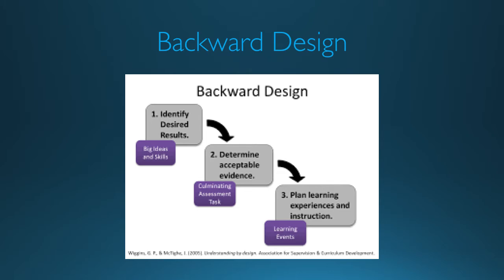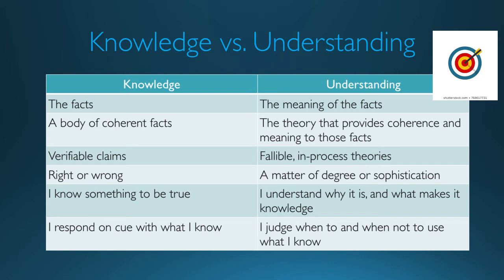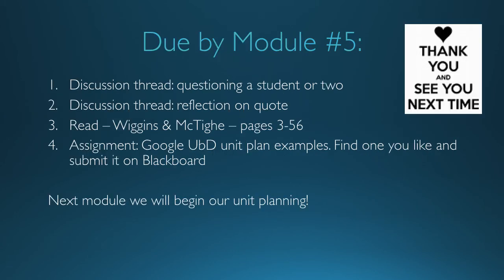ED 598 Module 4 movie